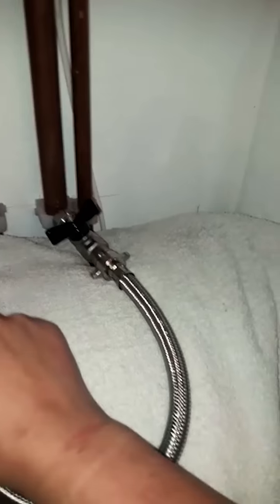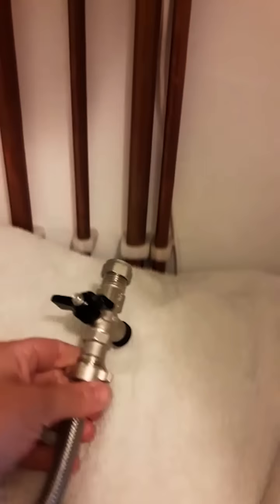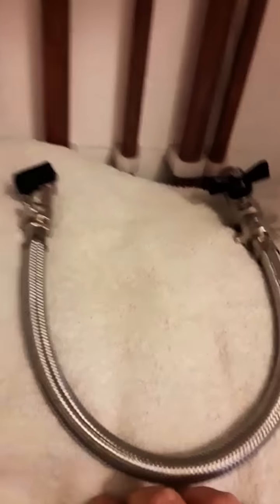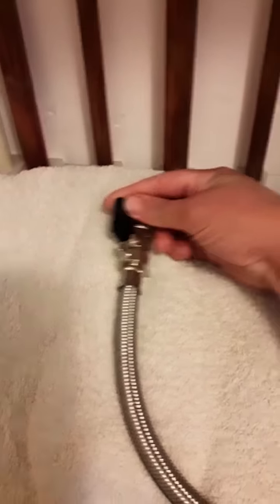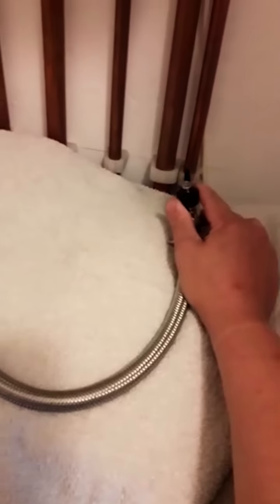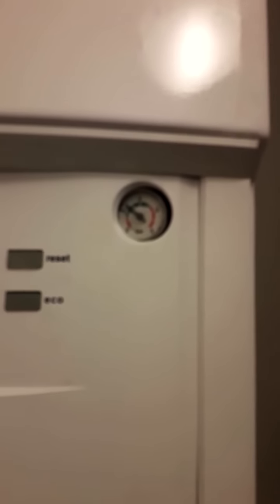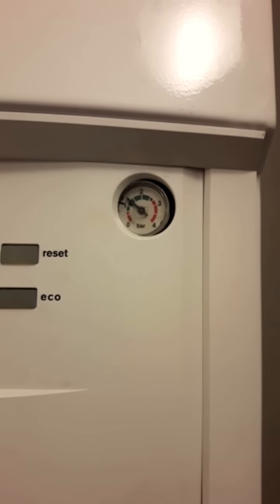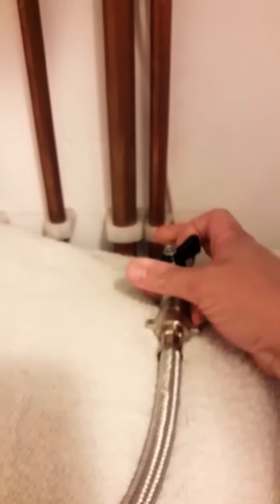How to re-pressurise your boiler | Solved on screen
If you've no heating or hot water, you boiler pressure may have dropped. If this is below 1 bar you will need to re-pressurise your boiler. Here's Natalie, who'll show how to re-pressurise your boiler.

Solved on screen.
Simple home fixes from British Gas engineers